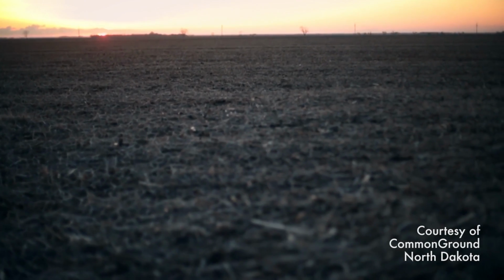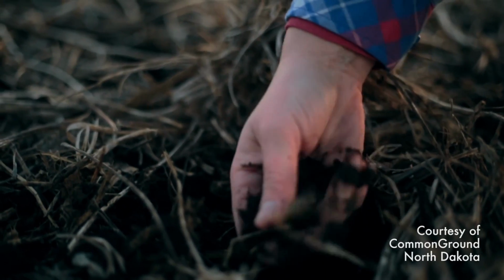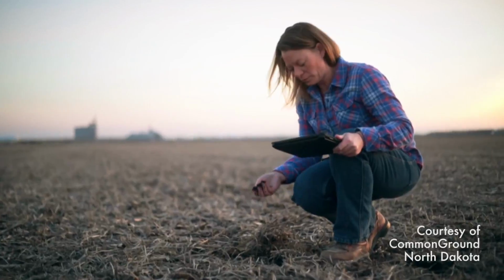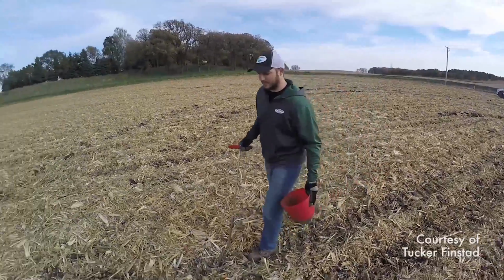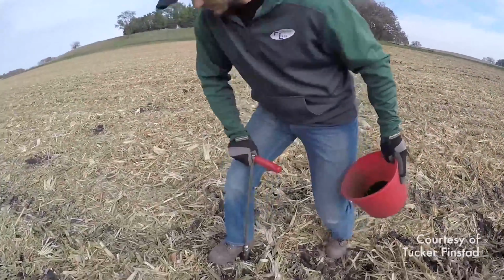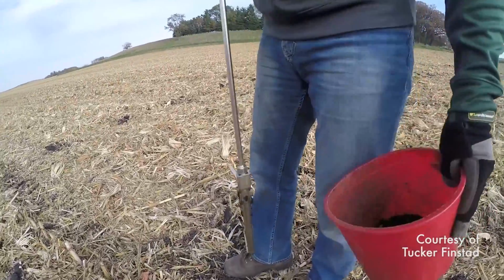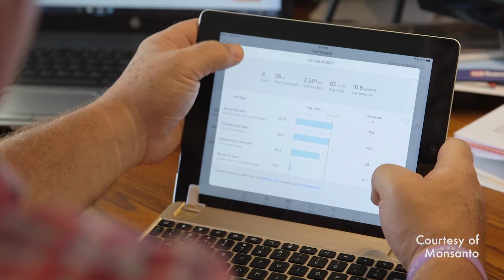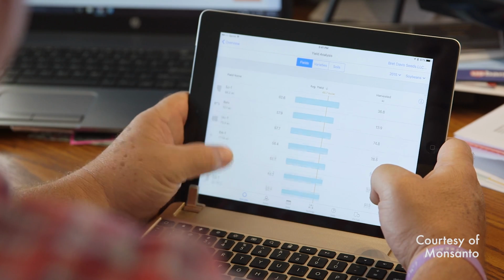Zone Sampling vs Grid Sampling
Precision Agriculture Basics - Ch. 6
Soil Variability and Fertility Management
D.W. Franzen

Special thanks to:

AGVISE Laboratories
Bankura Precision Agricultural Equipments
Bauman Agency
California Rice Commission
CommonGround North Dakota
Cotton Inc
DuPont Pioneer
Jason Kepler
Lehenbauer Farms, Inc.
Massey University New Zealand
MFA Incorporated
MOBA
Monsanto
NASA
National Cotton Council
Nelson Irrigation
Oklahoma State University Ag Communication Services
Planet
Precision Hawk
Raven Precision
Ryan Kuster - How Farms Work
ScoutPro
TEAM Irrigation
TerrAvion
Texas A&M AgriLife Extension
Thomas Jefferson Foundation
Tucker Finstad
United States Government
University of Nebraska-Lincoln
University of Tennessee
USDA ARS
USDA NRCS
Veris Technologies
Ward Laboratories